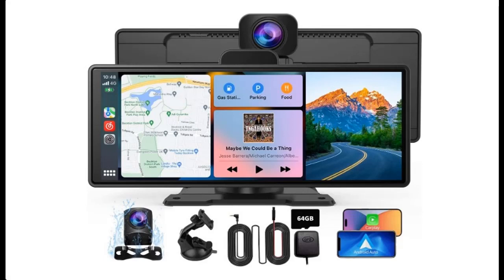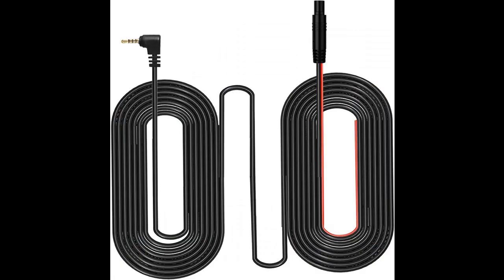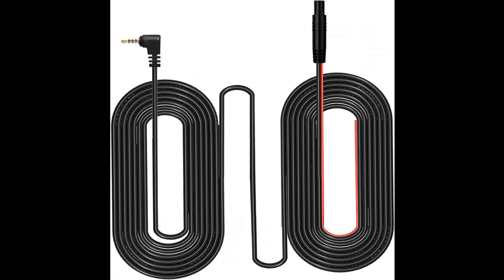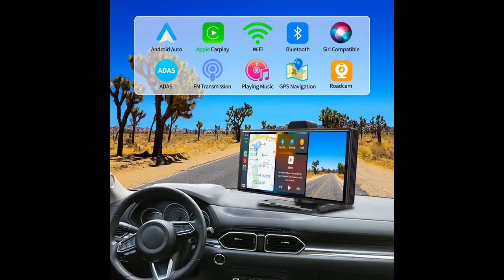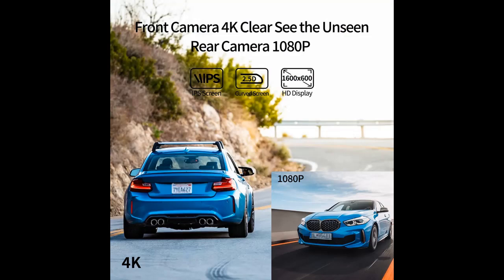Key Features: Imagebon 9.3" Portable Car Stereo with 4K Dash Cam & 32.8ft 1080P Backup Camera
Key Features| Imagebon 9.3" Portable Car Stereo with 4K Dash Cam & 32.8ft 1080P Backup Camera, Wireless Apple Carplay & Android Auto, ADAS/GPS/AUX/FM/Speaker/Siri/Google, Car Radio Receiver

Get more feature or details in text (Features/Reviews/etc...) Please follow link as 👉🏻👉🏻👉🏻